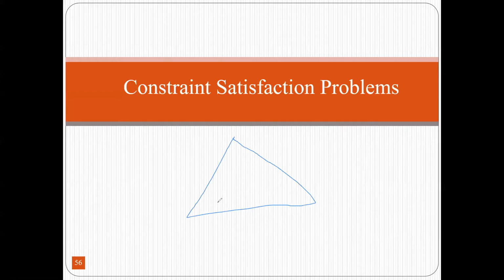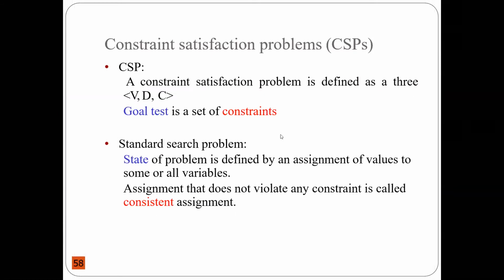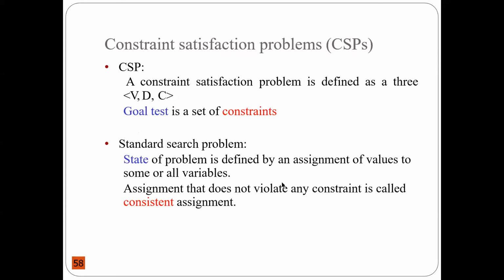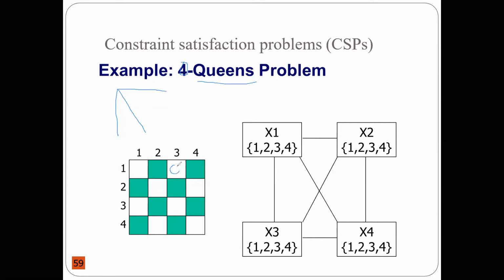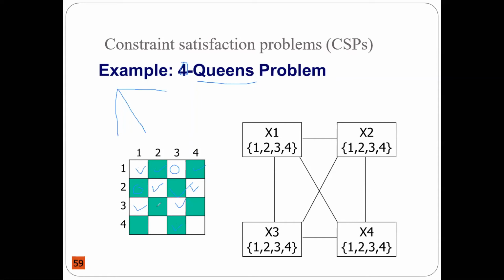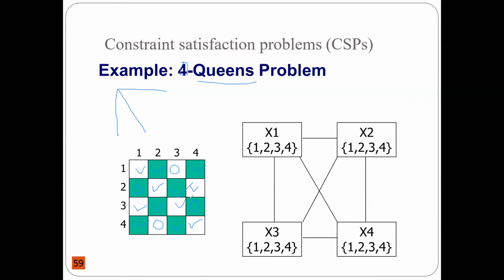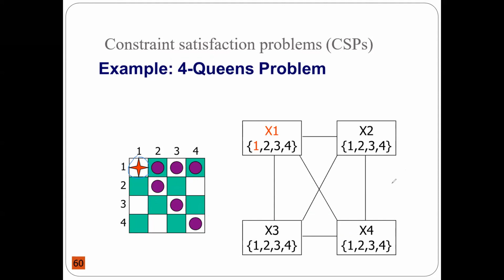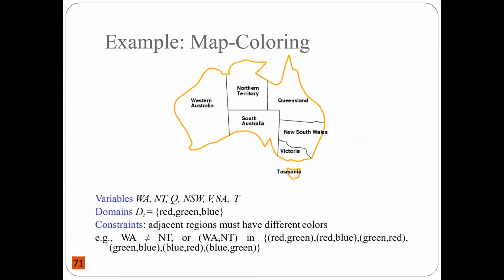Constraint Satisfaction Problem in Artificial Intelligence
CSP, N-Queens